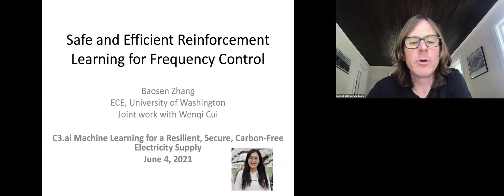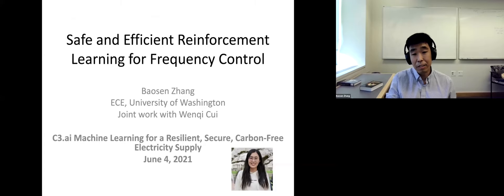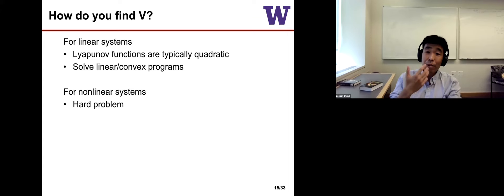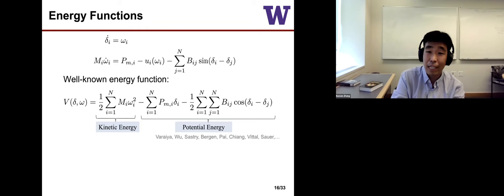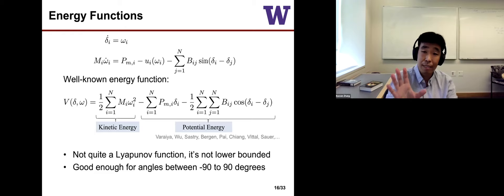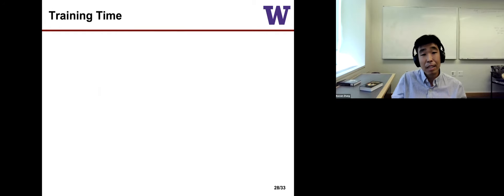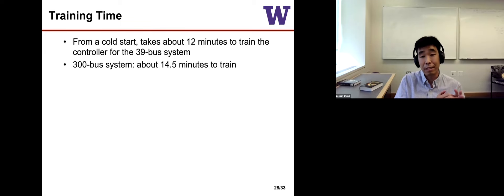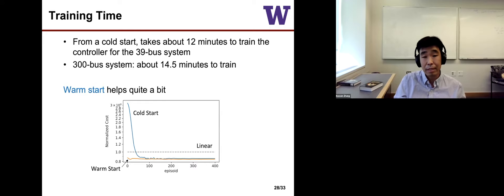Safe and Efficient Reinforcement Learning for Power System Control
SPEAKER: Baosen Zhang is the Keith & Nancy Rattie Endowed Career Development Professor in the Department of Electrical and Computer Engineering at the University of Washington. He received his undergraduate degree in engineering science from the University of Toronto in 2008; and the Ph.D. degree in Electrical Engineering and Computer Science from the University of California at Berkeley in 2013. Before joining UW, he was a postdoctoral scholar at Stanford University. He has received the NSF CAREER Award, as well as a number of best paper awards.